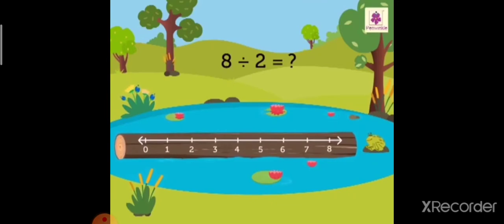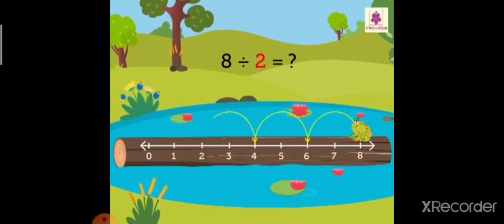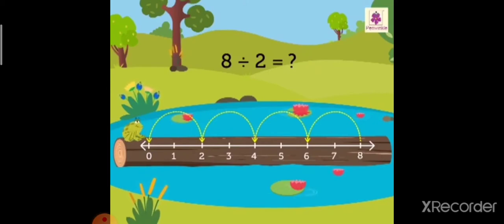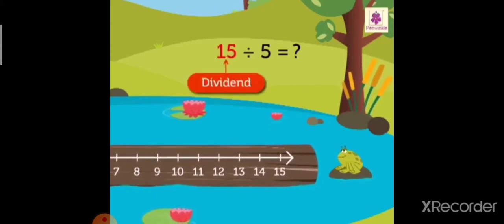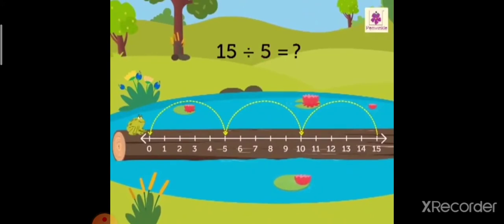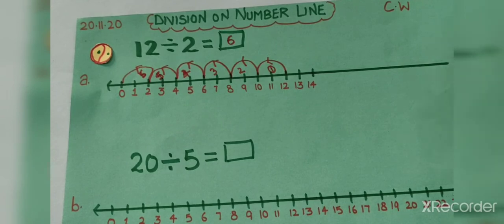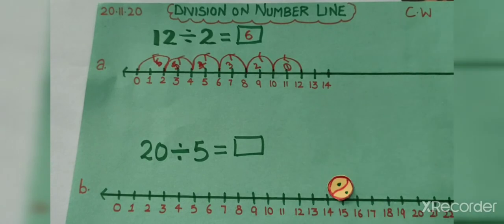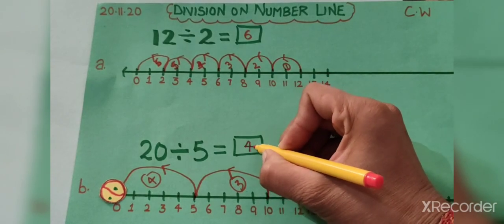Division on number line